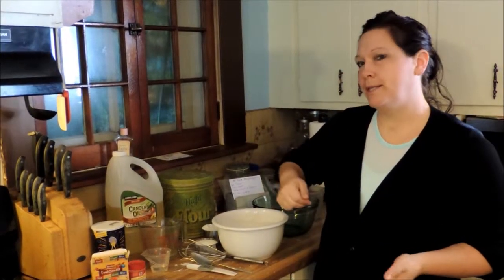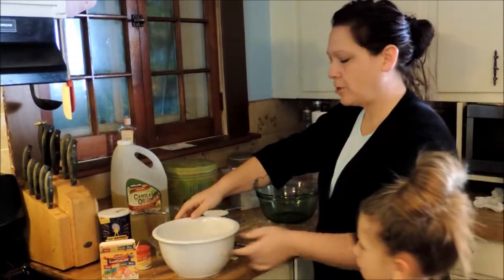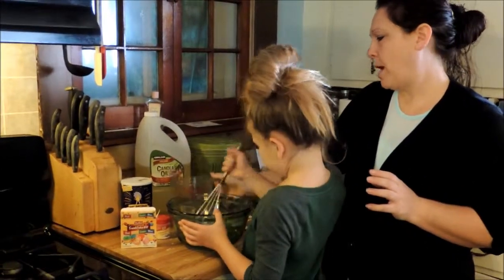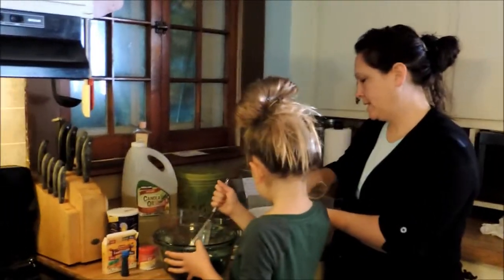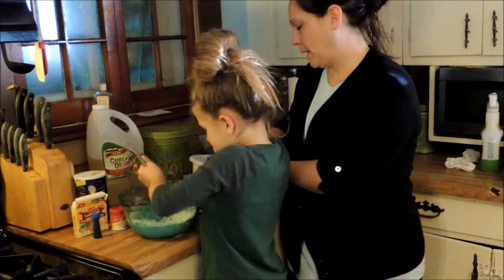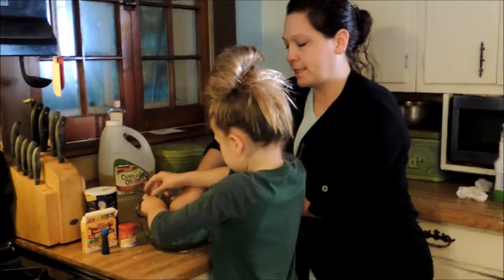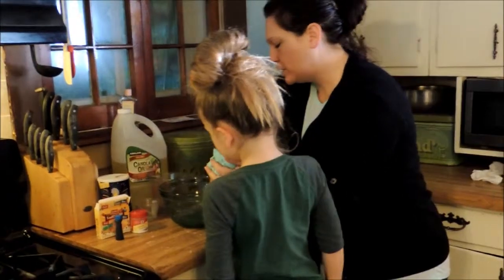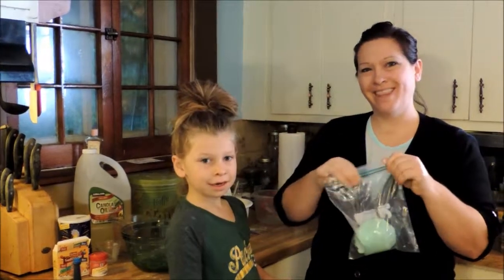No Cook Playdough